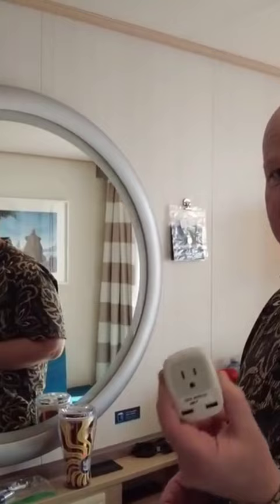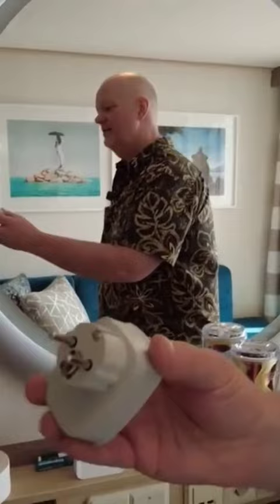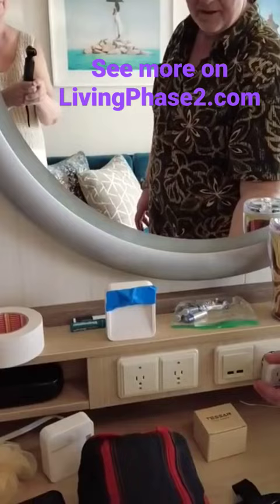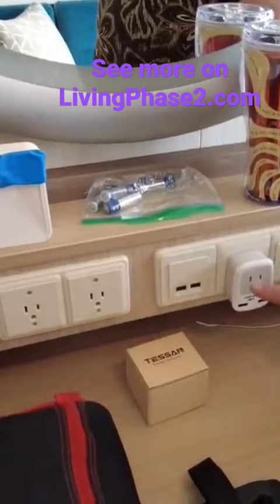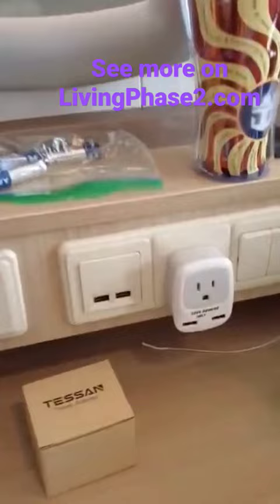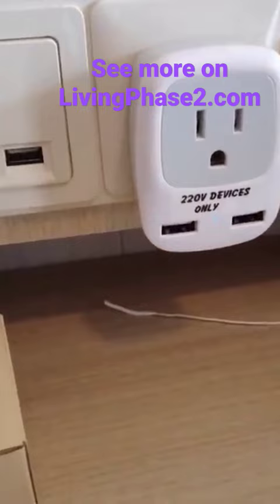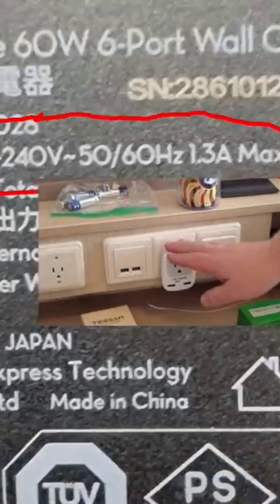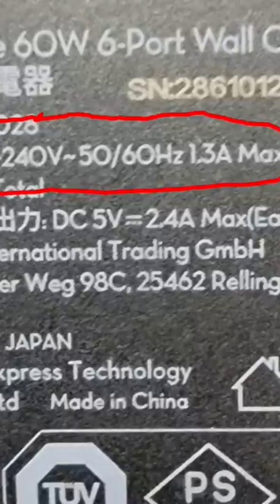Add an outlet to your cruise cabin, safely!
Visit @livingphase2 for the full video on unusual cruise essentials.  Hope this is helpful!